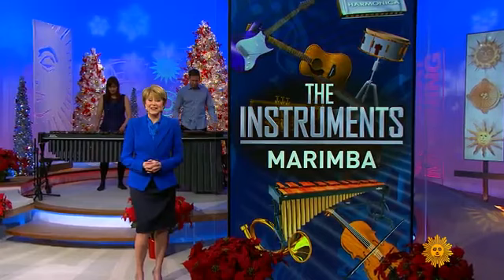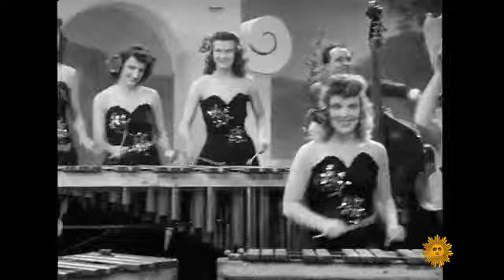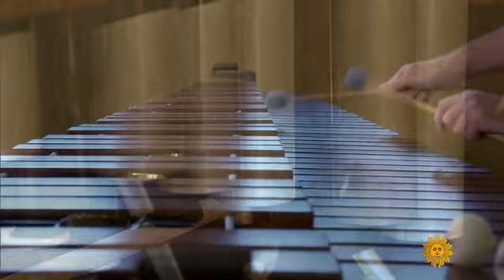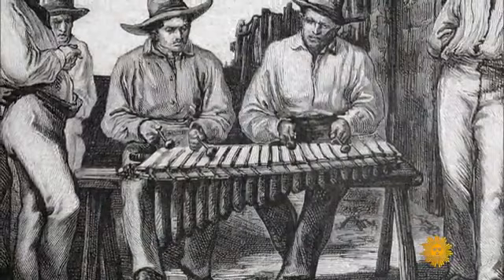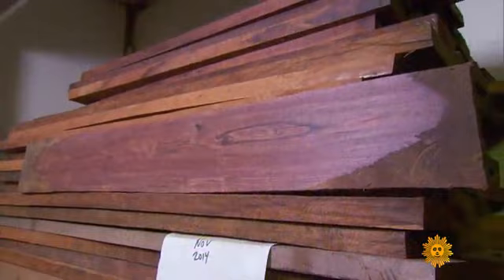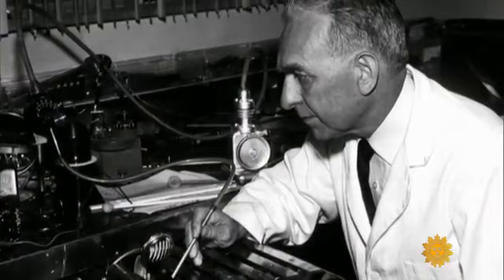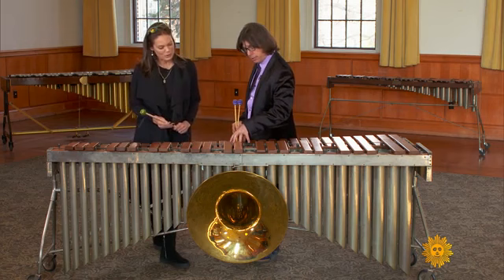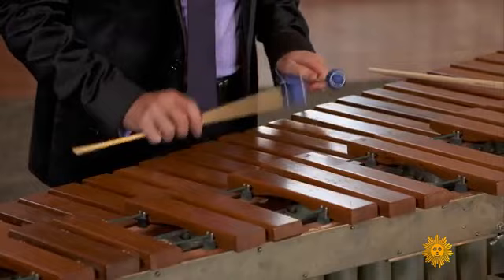CBS SUNDAY MORNING MARIMBAS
Marimba episode from December 16, 2018